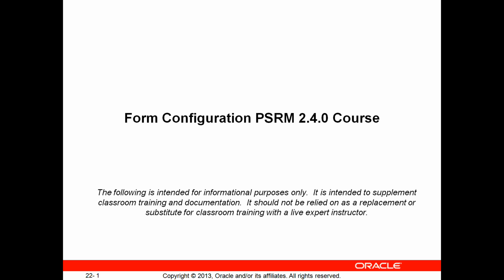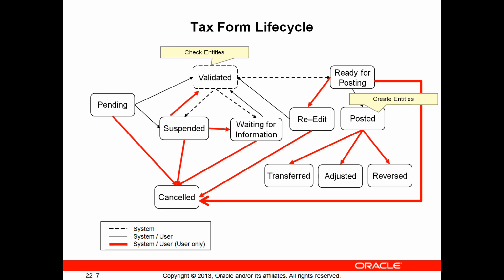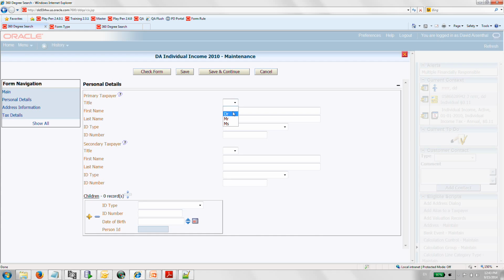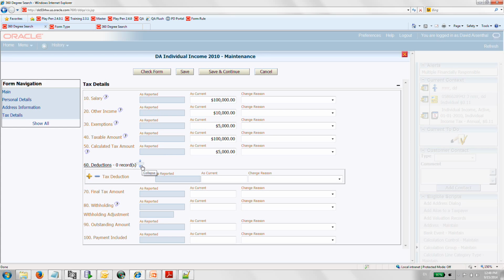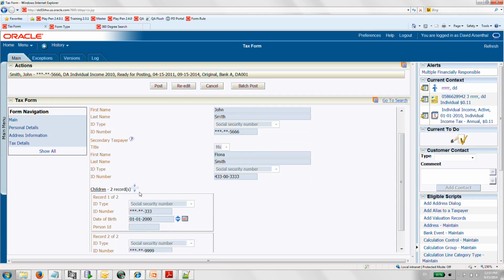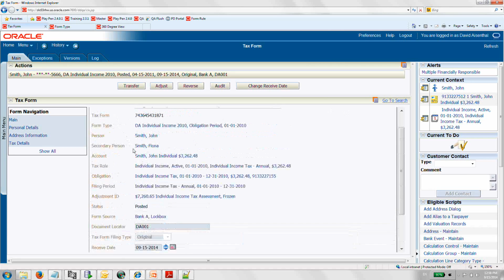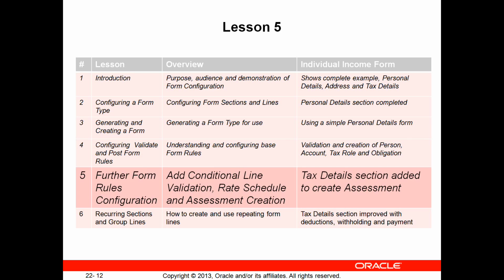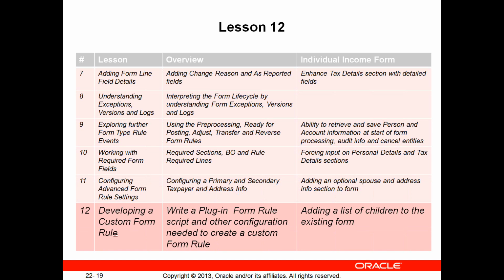01 Introduction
Purpose, audience and demonstration of Form Configuration